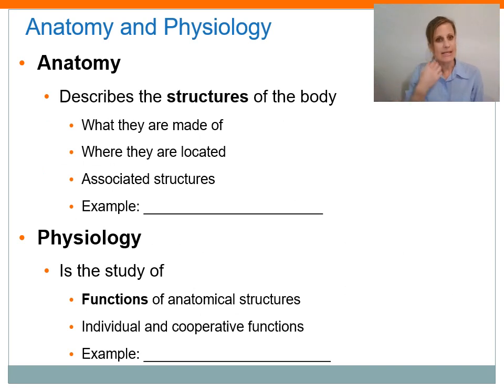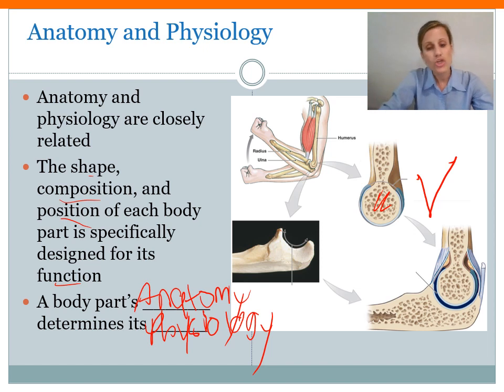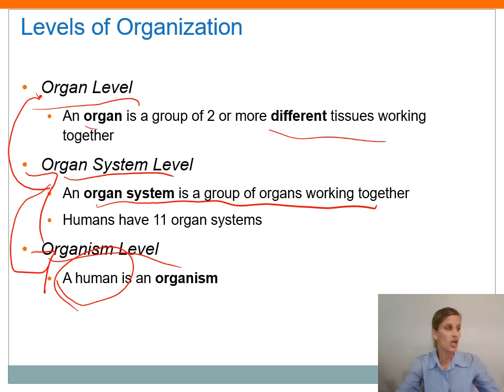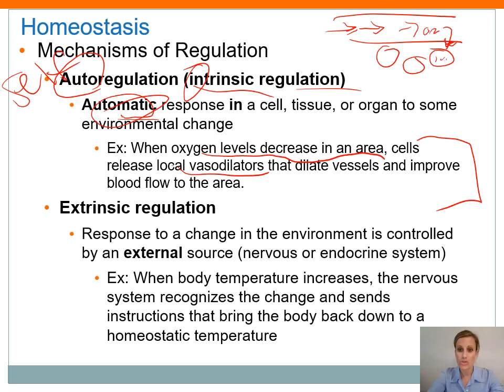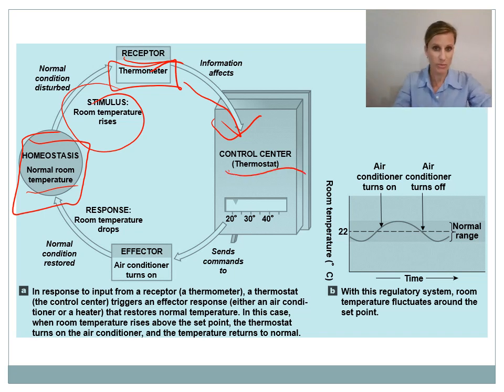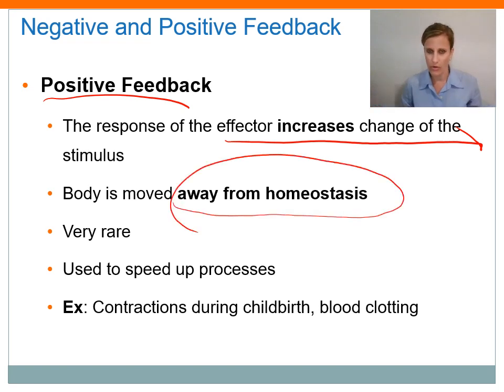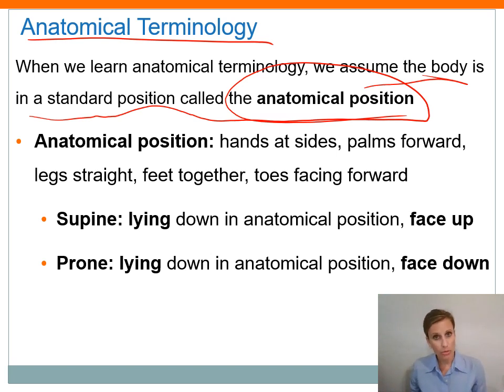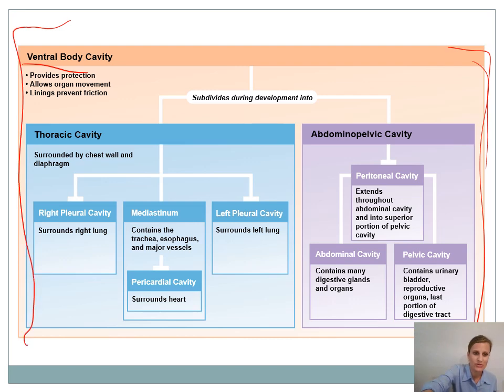Intro to A & P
This is lecture 1 of Anatomy & Physiology I.